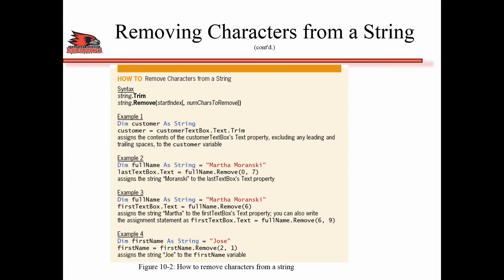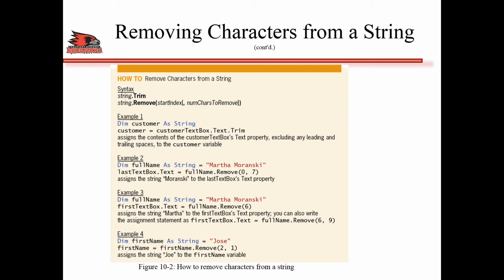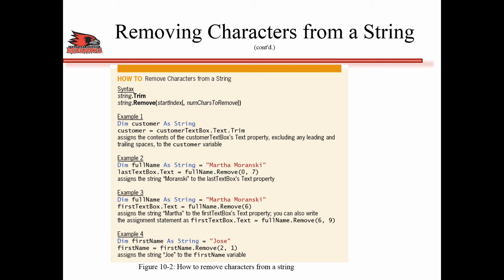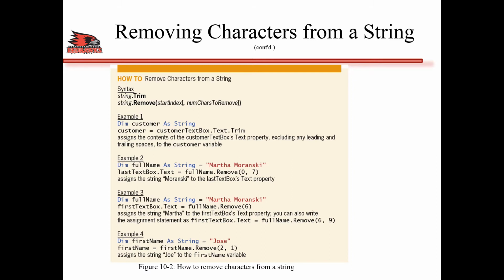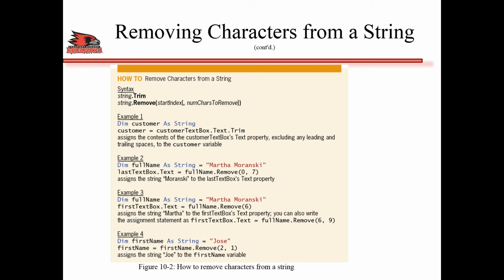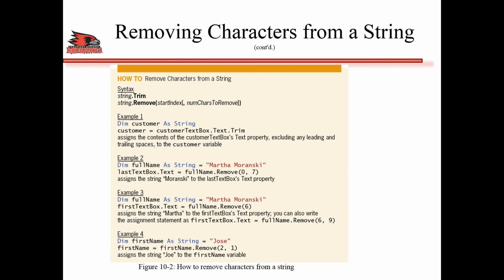Lecture 10 part 3 Removing characters